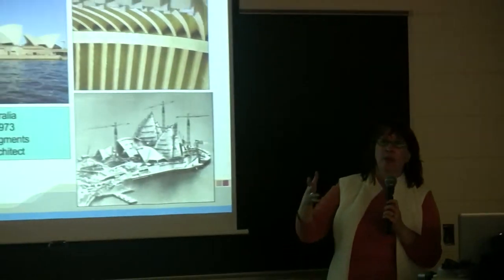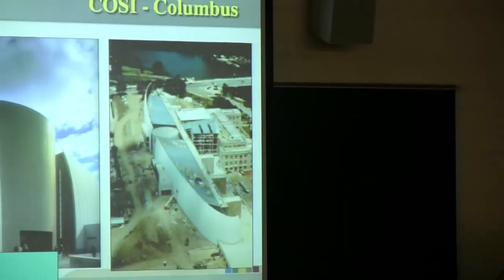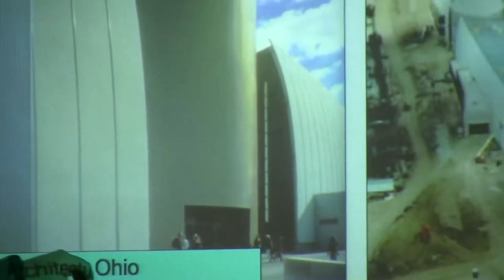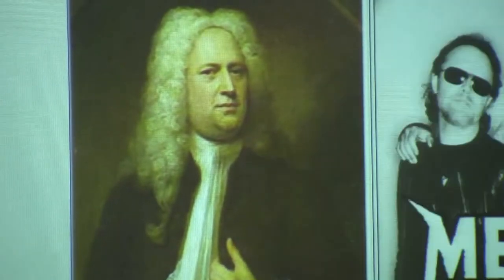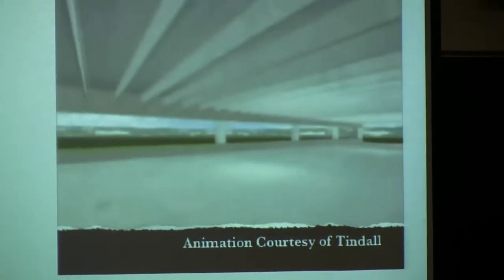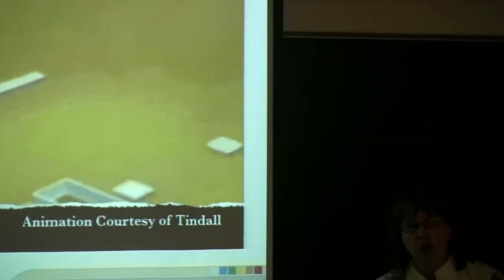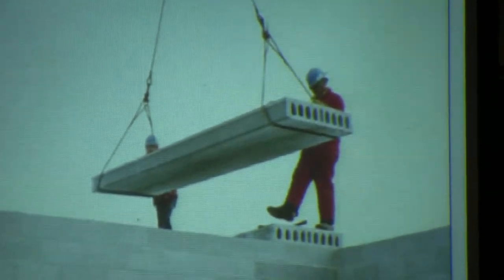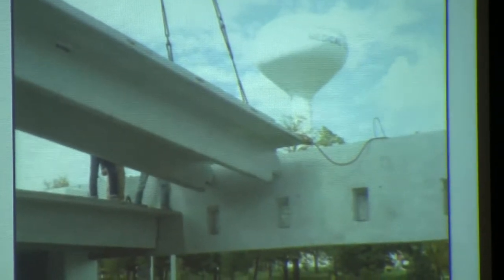Precast Prestressed Concrete (11/20/2009) - Part 2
Marty McIntyre of PCI and Mark Greiner of High Concrete speak to Eastern Illinois students about the PreCast Concrete Industry and the work process involved. (Part 2 of 7)